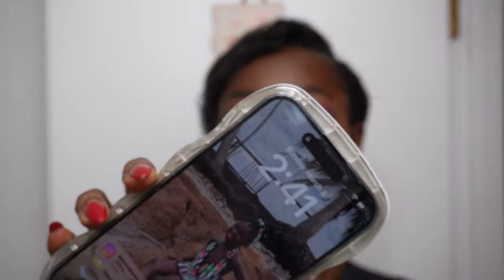FINALLY TRYING THE HAUS LABS FOUNDATION BY LADY GAGA for deep dark skin| 6HR WEAR TEST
FAQs
How old are you?
- 27yrs
Camera for filming?
-Canon M6
Where do I live?